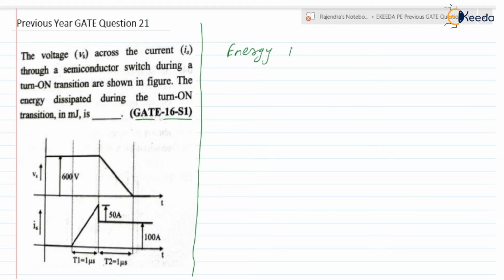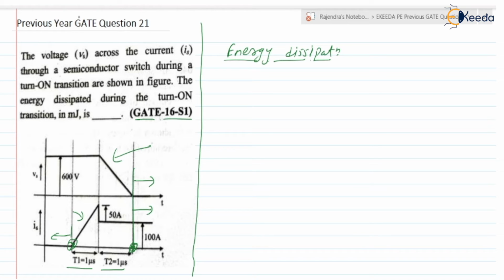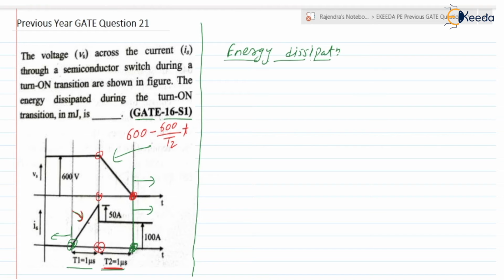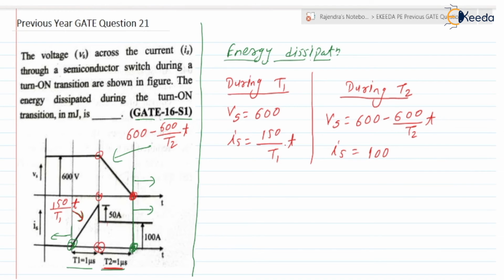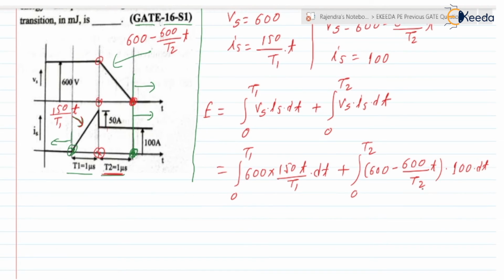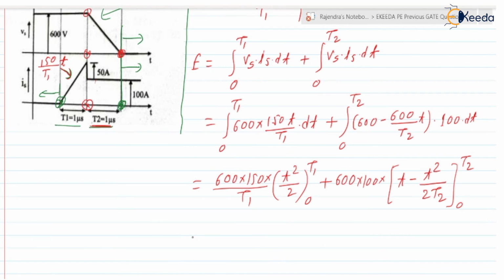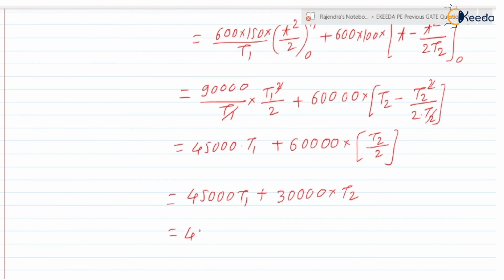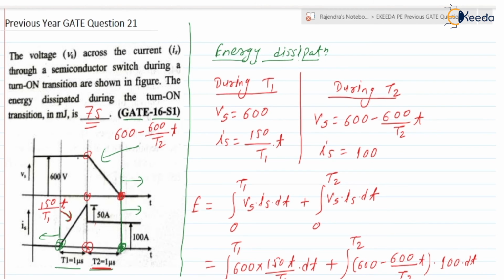Mastering Power Electronics : GATE Previous Year Problems Solving | Question 21